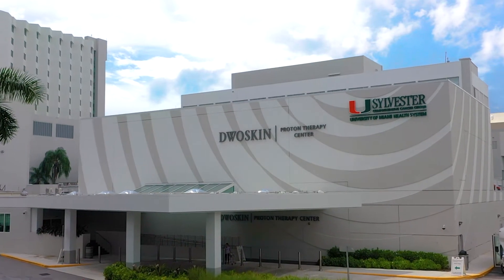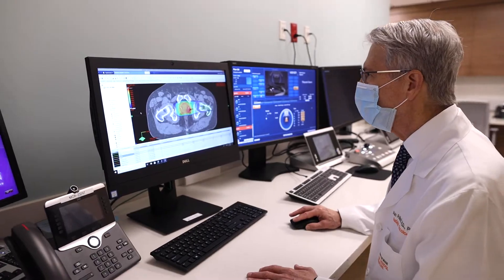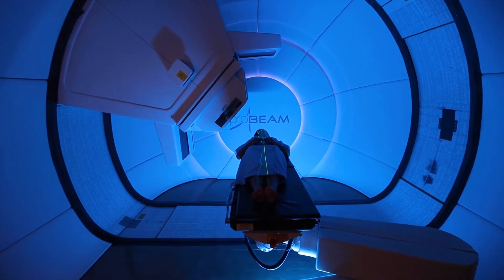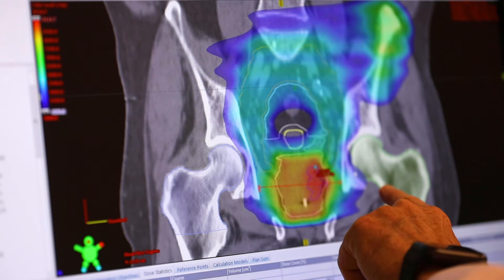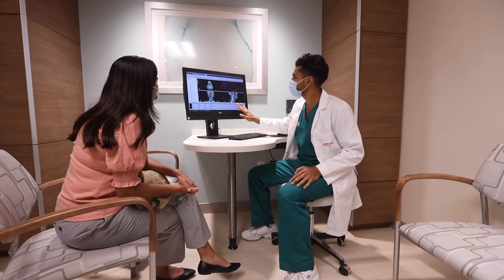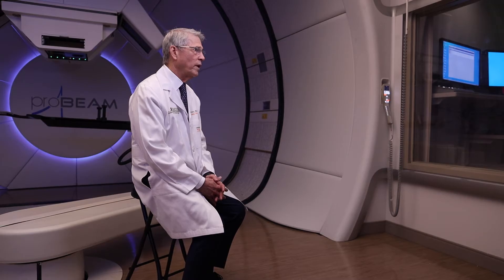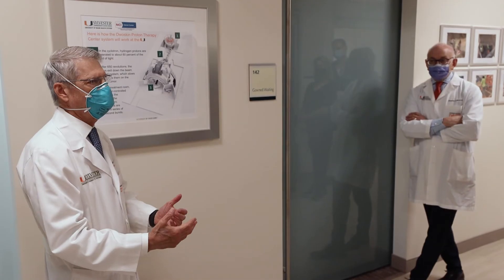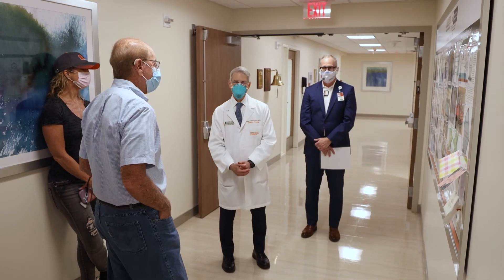Focusing on You: Proton Therapy Center Opens at Sylvester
The Dwoskin Proton Therapy Center opens its doors to patients. The NCI-designated cancer center offers patients proton therapy, an advanced and very precise type of radiation.